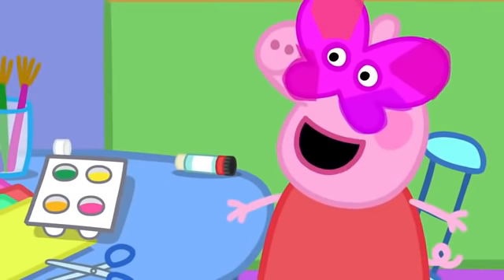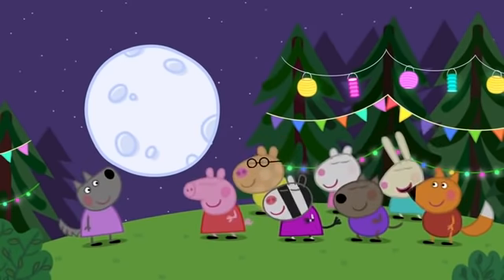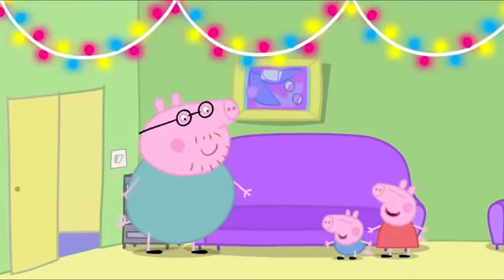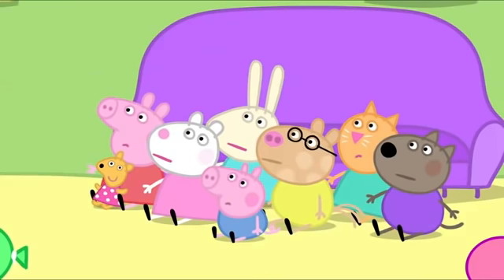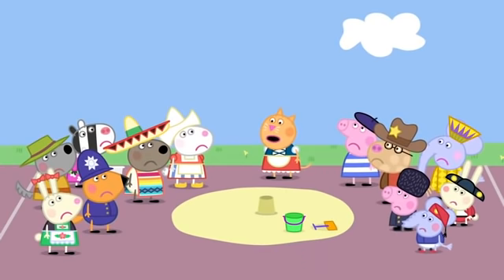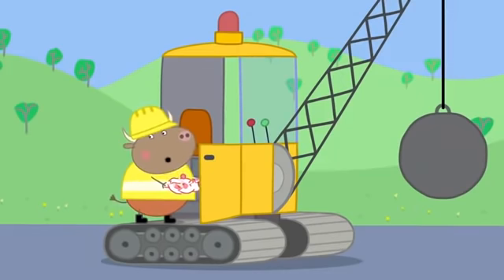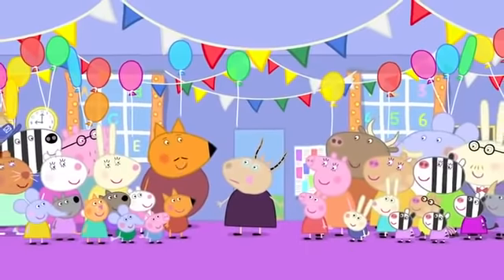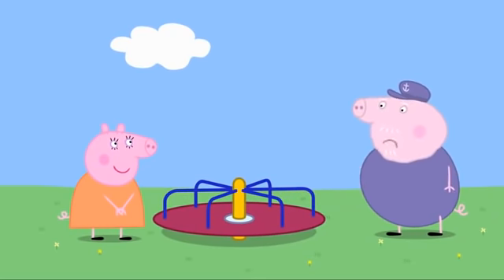Peppa Pig Marble Race Challenge | Peppa Pig Official Channel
Peppa Pig Marble Race Challenge | Peppa Pig Official Channel | Peppa Pig the Marble Run Episode | Peppa Pig English Episodes | Peppa Pig Episodes

Peppa is a loveable, cheeky little piggy who lives with her little brother George, Mummy Pig and Daddy Pig. Peppa’s favourite things include playing games, dressing up, days out and jumping in muddy puddles. Her adventures always end happily with loud snorts of laughter.